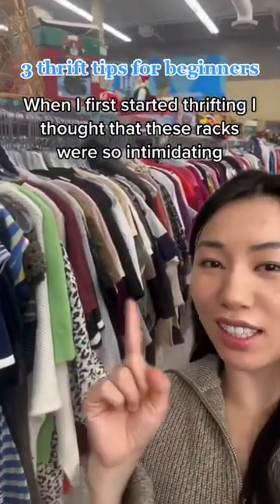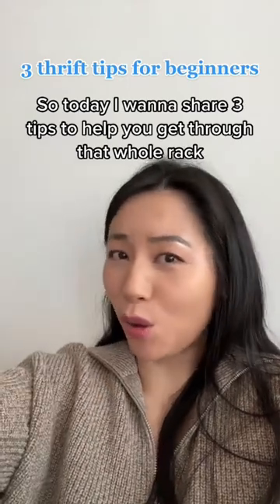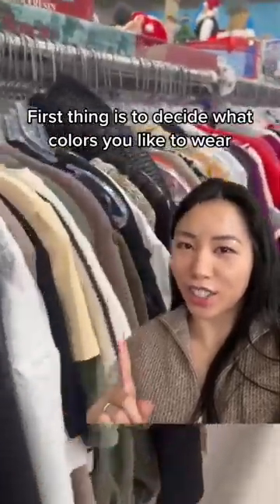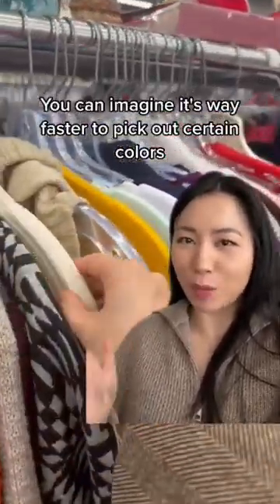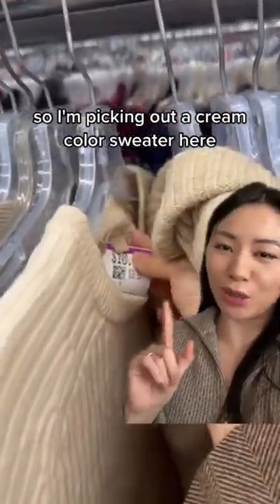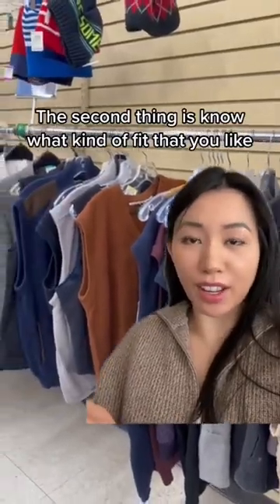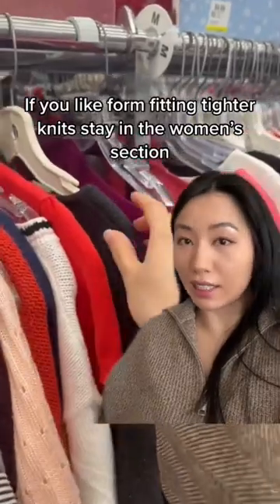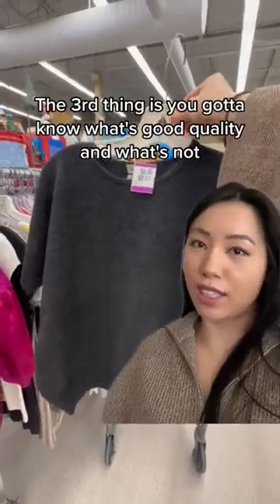3 thrift tips to help you find better stuff, faster!